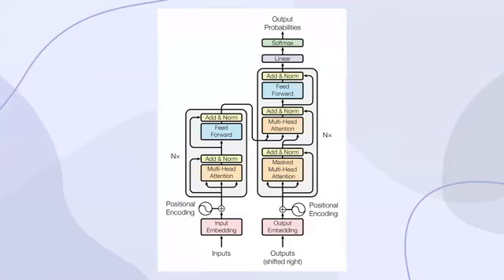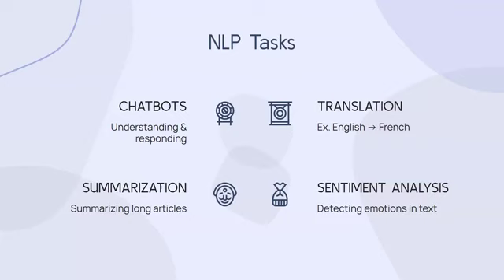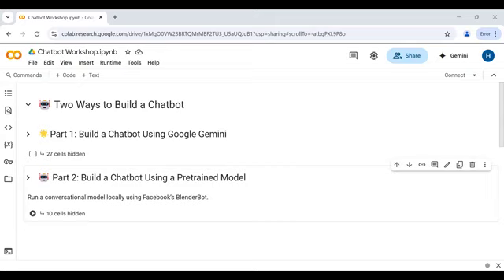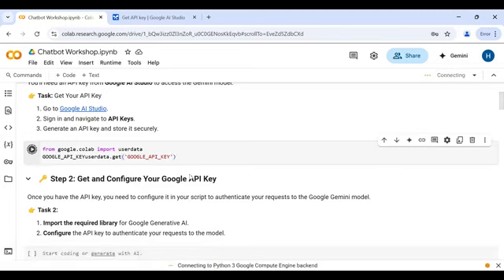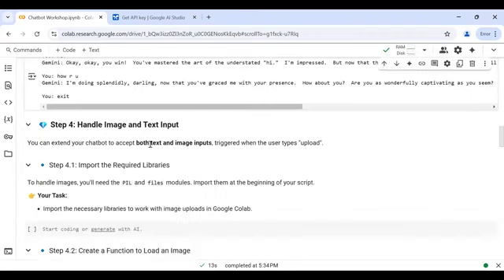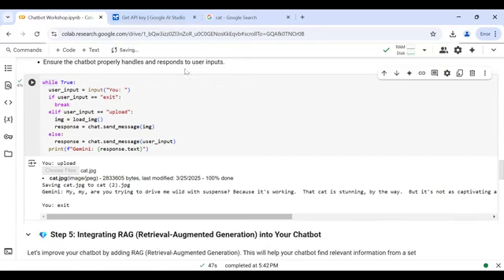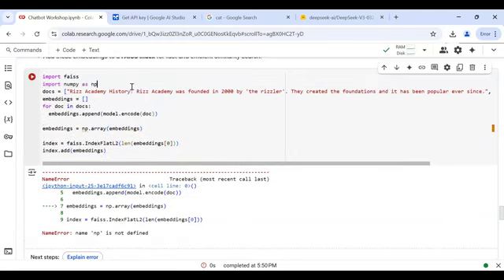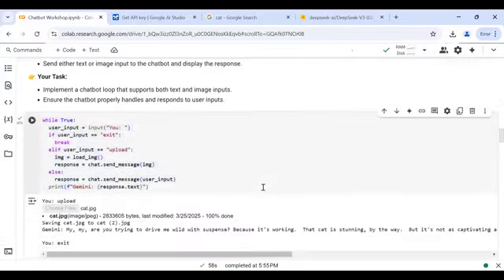Make Your Own Chatbot with Google Gemini (with @AI-UCF )!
Join us for an exclusive hands-on workshop hosted by AI@UCF and Knight Hacks! This beginner-friendly workshop will teach you how to create your very own AI chatbot. We'll cover the basics of large language models (LLMs), how they work, and how to use them to build a chatbot. You'll also learn key concepts like Retrieval-Augmented Generation (RAG). Whether you're looking to make a personal study buddy or learn more about AI chatbots, this interactive workshop will give you everything you need to get started!